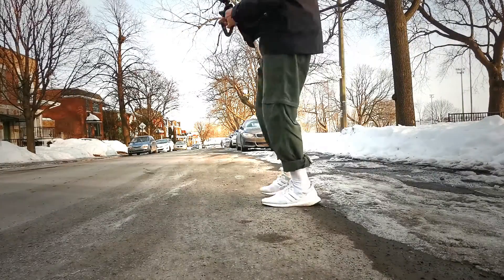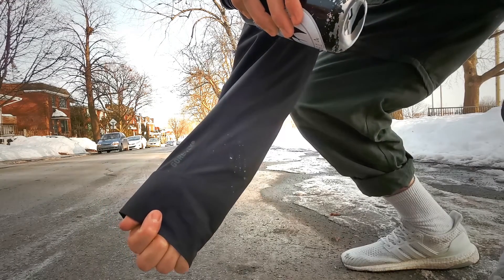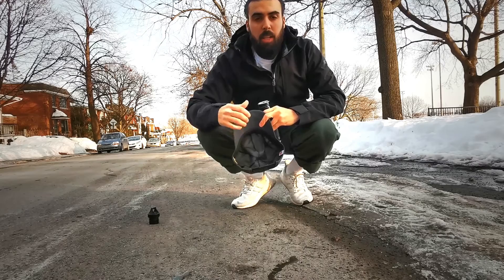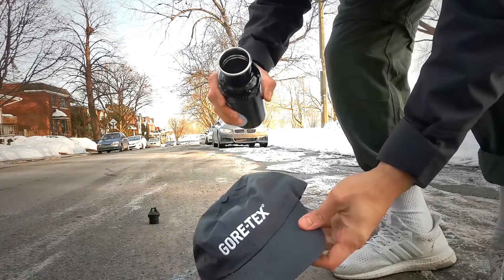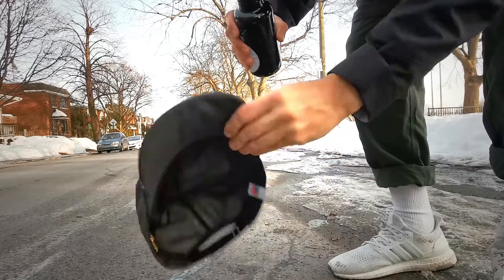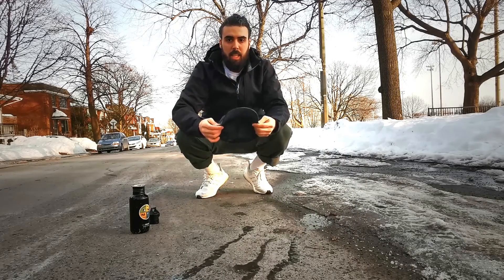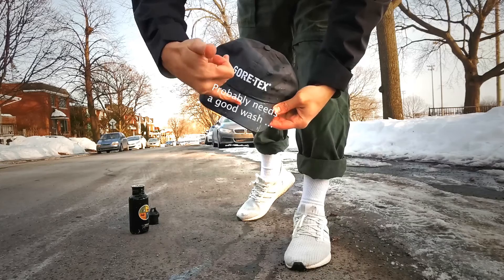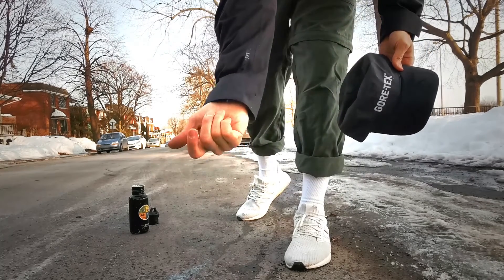GORE-TEX DEMO - Waterproof test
A quick demo of Gore-tex fabric, testing the waterproof ability.